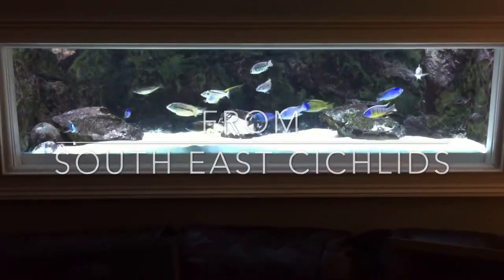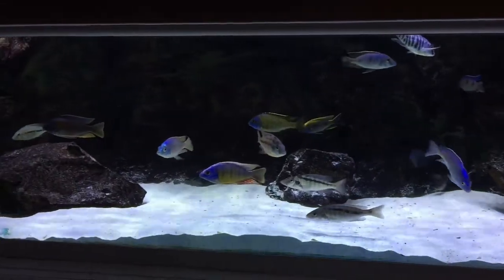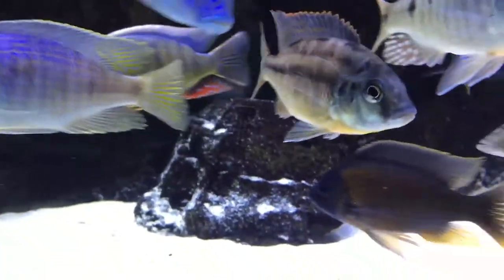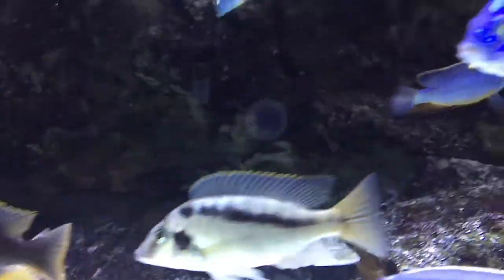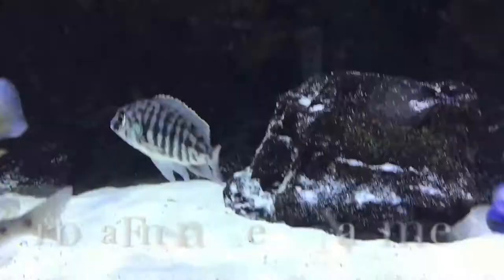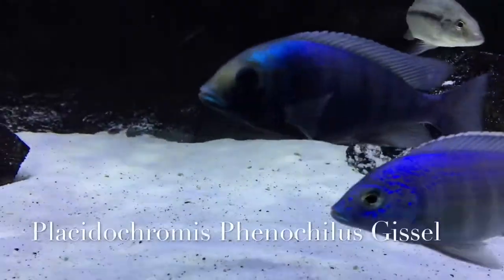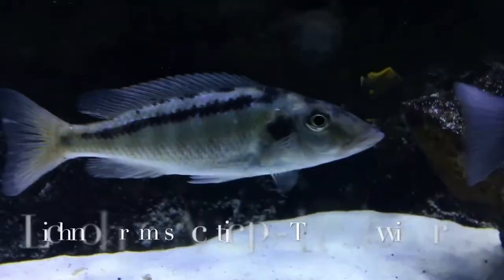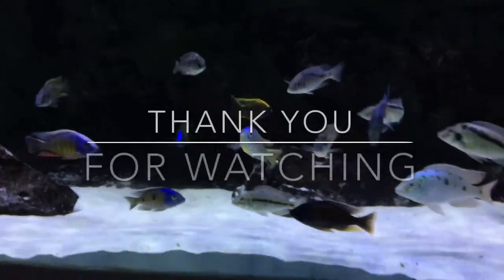Corrected Upload - First Peek at Rare Malawi Hap Show Tank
A First look at The Stocklist inside a 180 Gallon Malawi Rare Hap Show Tank at the Home of Southeast Cichlids' Founder, Owner and President Butch Livingston.

Stocklist:

1. Copadichromis azureus
2. Protomelas fenestratus Taiwan 'Higga Reef'
3. Copadichromis Kadango red fin
4. Otopharynx Tetrastigma
5. Lichnochromis acuticeps
6. Protomelas fenestratus steveni eastern
7. Sciaenochromis Gracilis
8. Sciaenochromis Ahli
9. Placidochromis sp. blue Hongi
10. Placidochromis sp. Jalo Reef
11. Protomelas taeniolatus Boadzulu red
12. Otopharynx lithobates Sulphur Head
13. Otopharynx sp. spots Sani
14. Mylochromis sp. Mchuse
15. Placidochromis sp. gold Mbamba Bay
16. Placidochromis phenochilus Gissel
17. Copadichromis verduijni nameumbwe
18. Protomelas Kirkii
19. Protomelas Fenestratus Green Face Nametumbwe
20. Otopharynx sp. Blue Yellow Tanzania